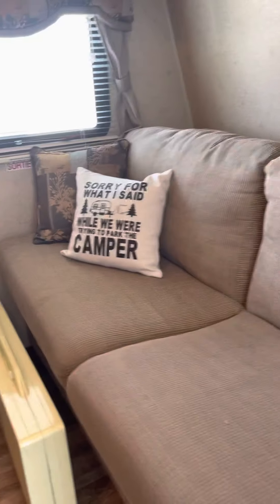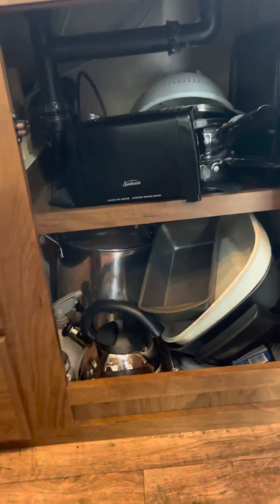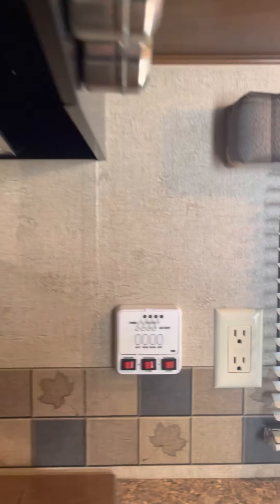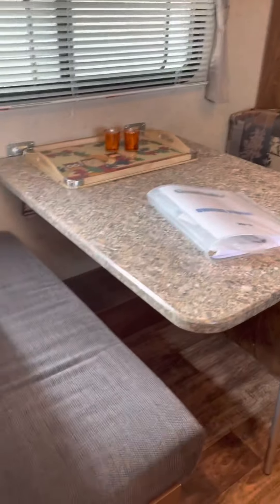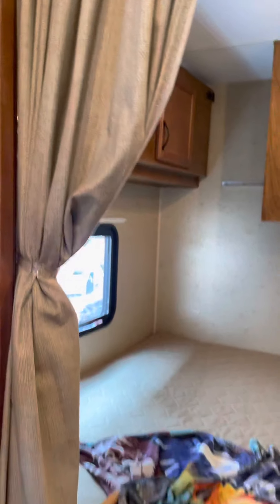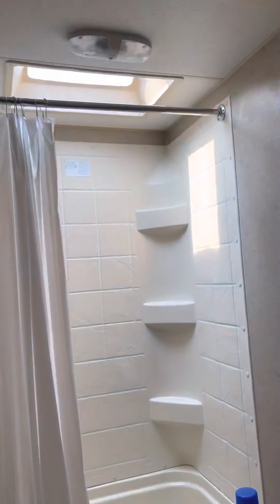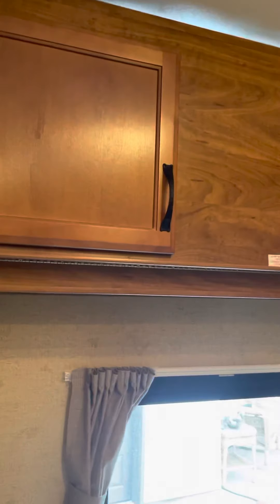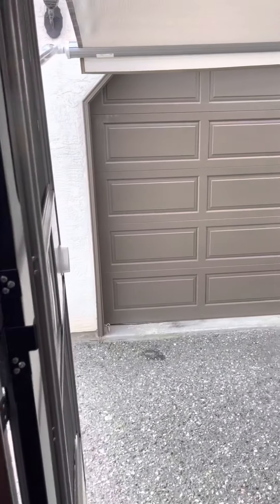For Sale- 2013 Outback All Season RV